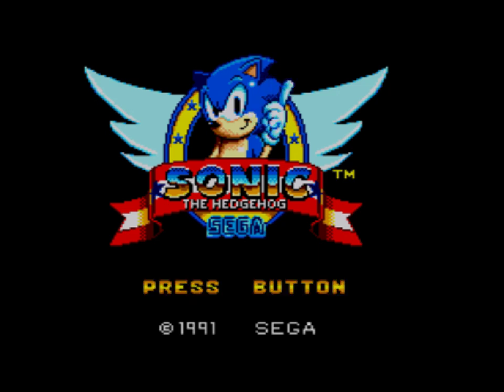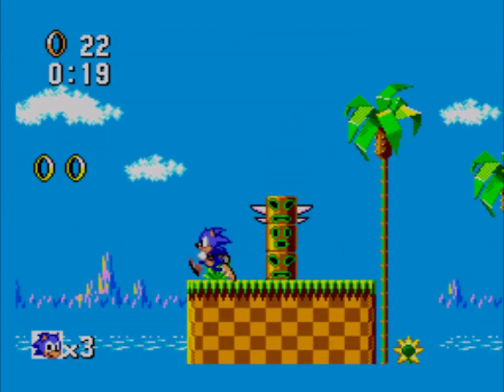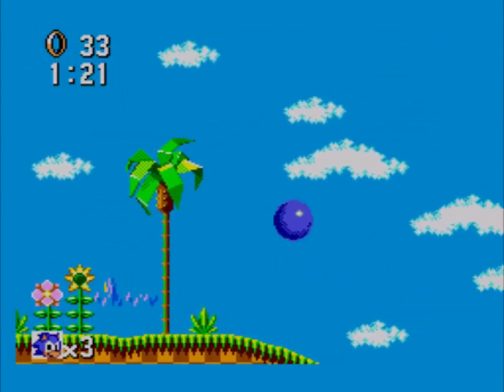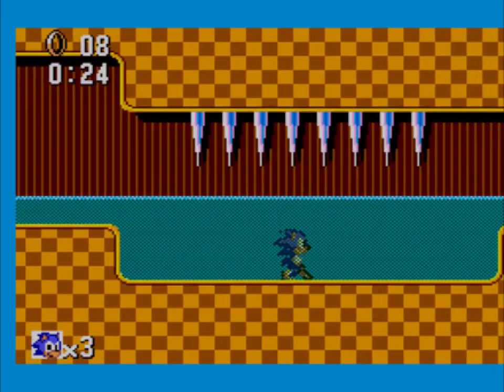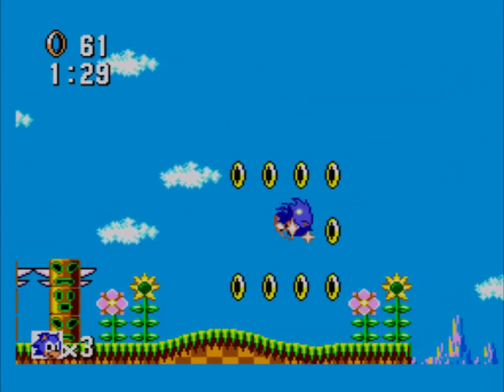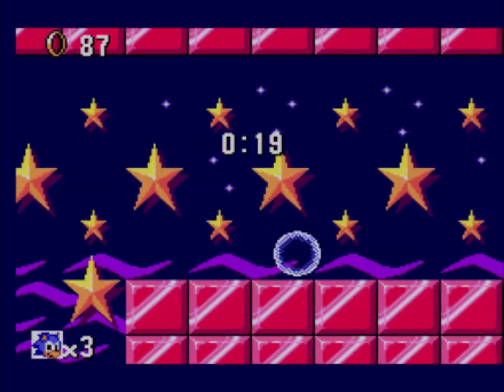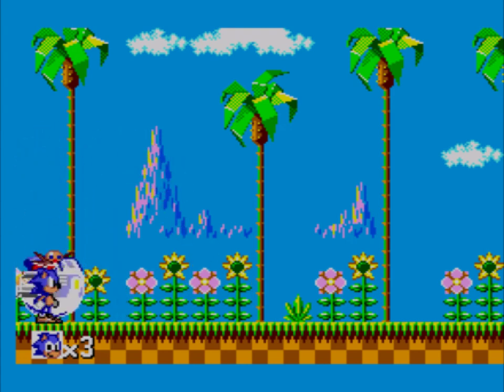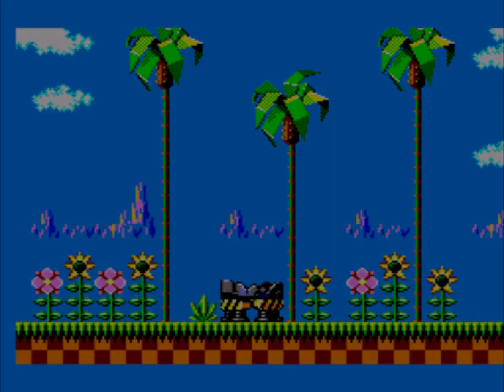All the Sonics - 13 - Sonic the Hedgehog (8bit) - green corn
i close my eyes and go to sleep

so, fun fact I realised while I was playing mario: in this game the chaos emeralds are not hidden in bonus stages but, like, actually hidden in the levels themselves :O

I think I remember where it is hidden in the first zone, so next recording session I'll start with getting that before going into the meat of things. I think that in this game you just unlock the 'good ending' and no levels are associated with emeralds, but it's fun to get if I think I know where it is right